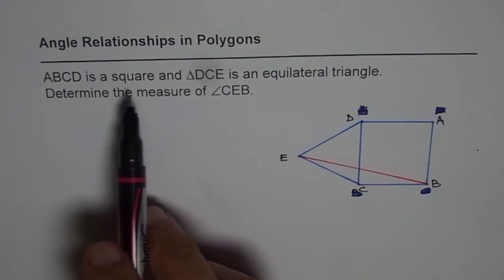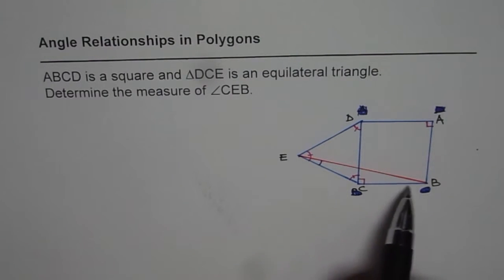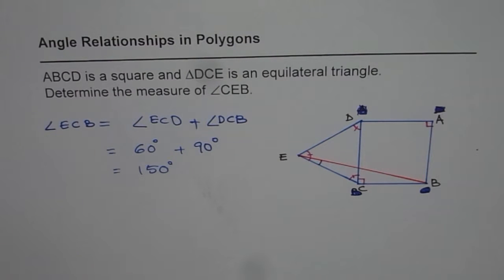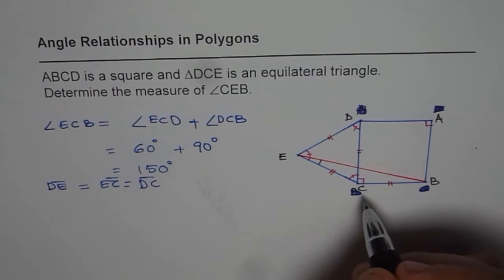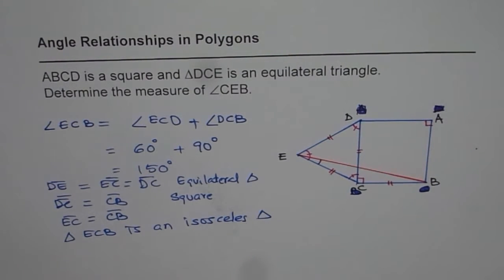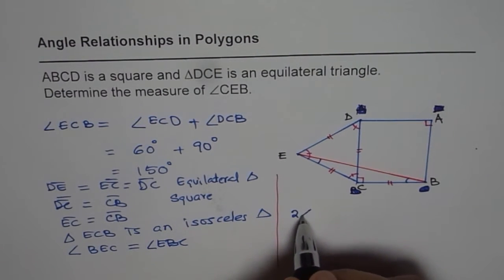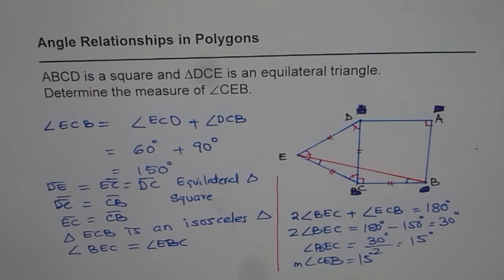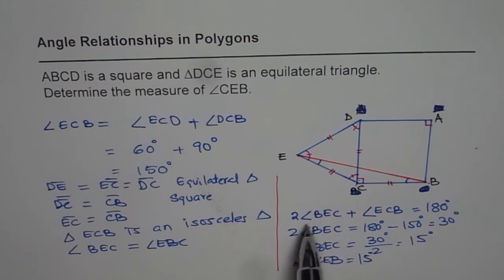Determine Angle in Square and Equilateral Triangle Figure